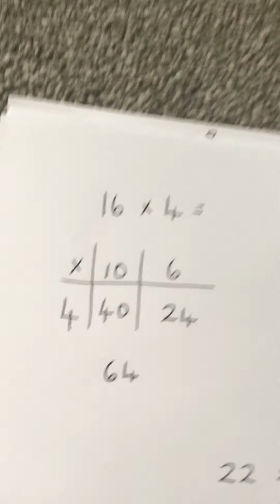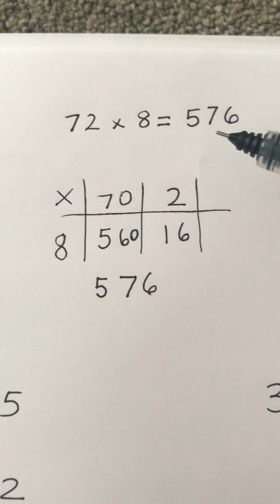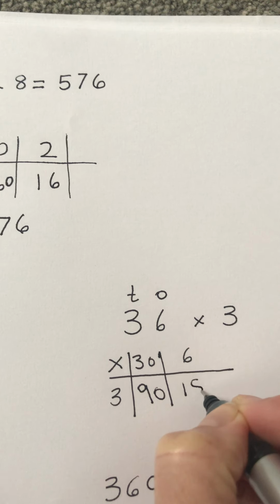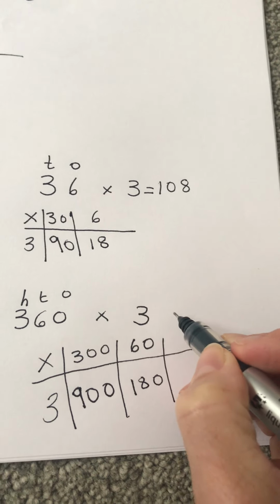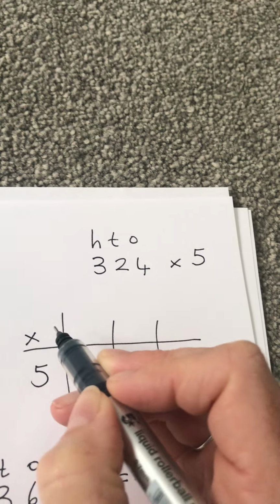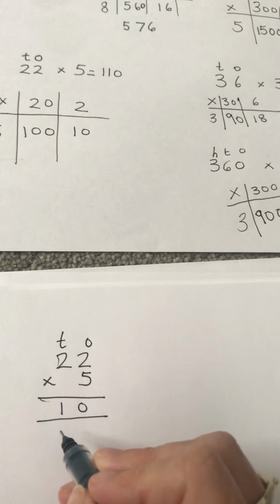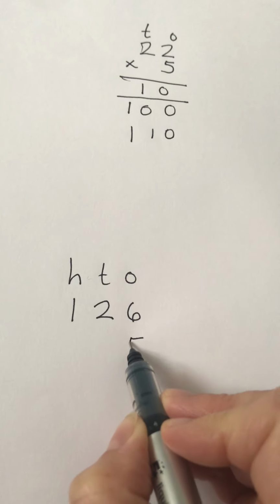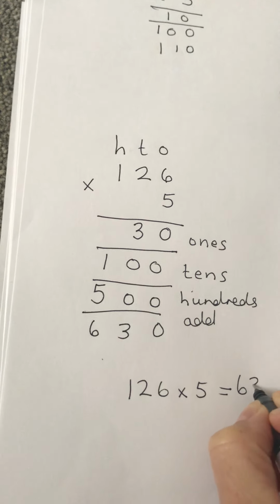Multiplication methods Year 3